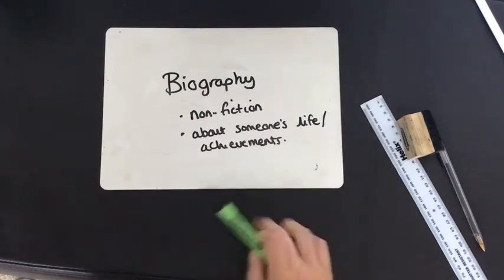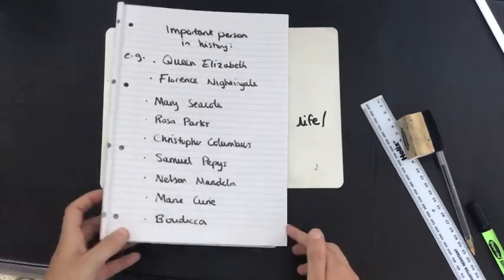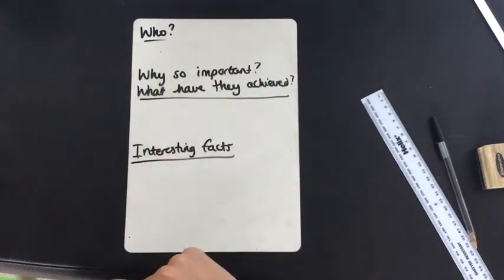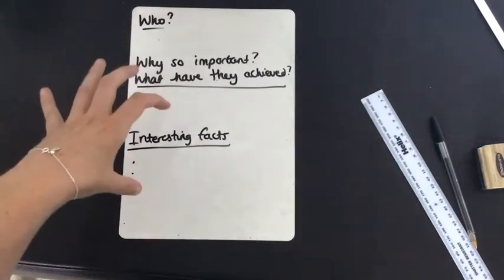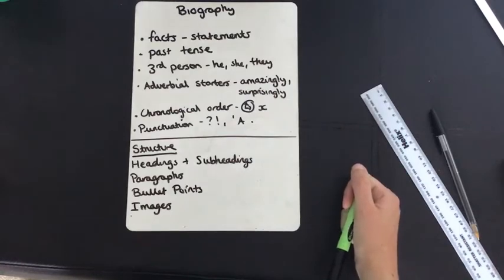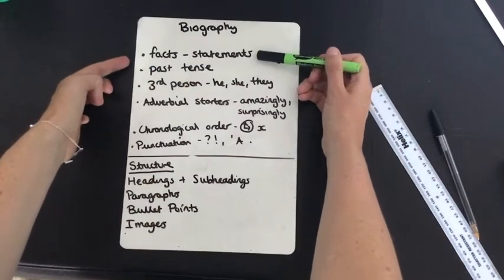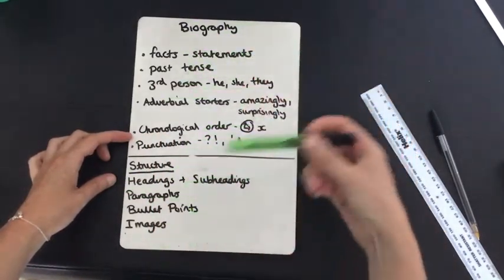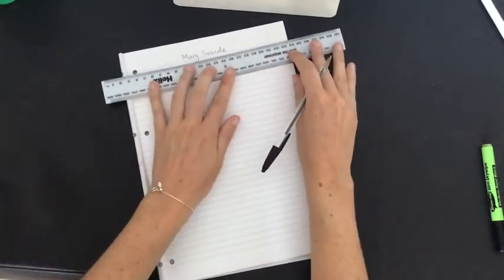Year 2 English Biography Writing 24.06.20